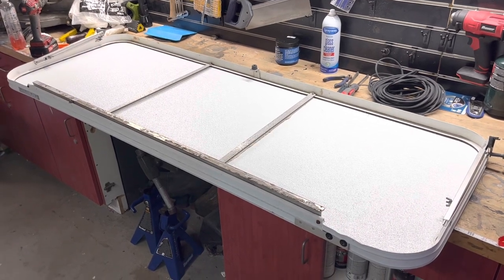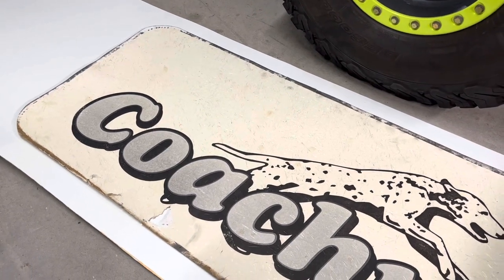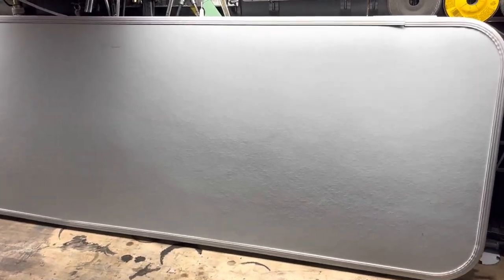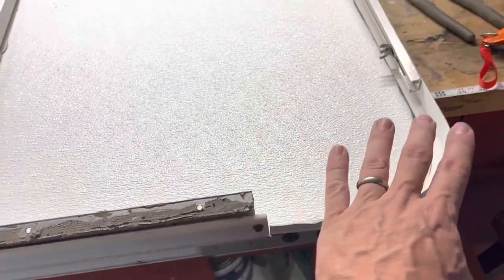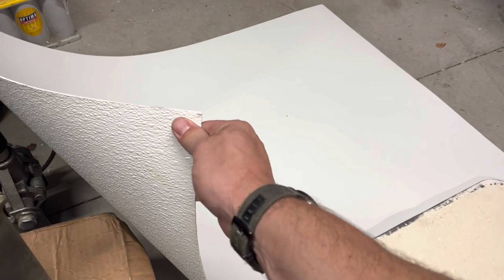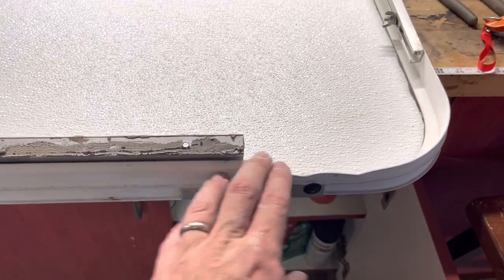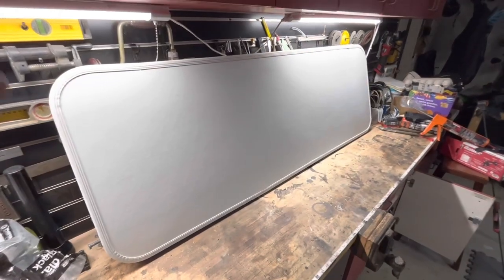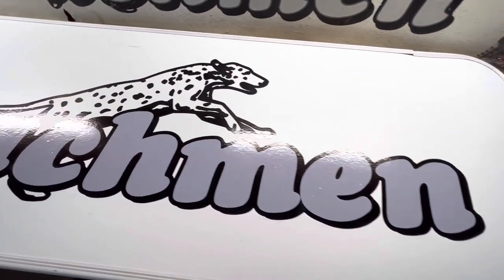Travel Trailer Rock Guard Rebuild (Front Window Cover Rockguard)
How I rebuilt our front window rock guard (cover) for our 2002 Coachmen Catalina Lite.